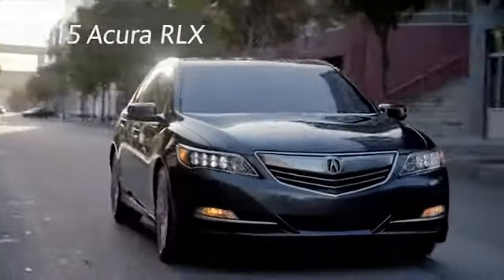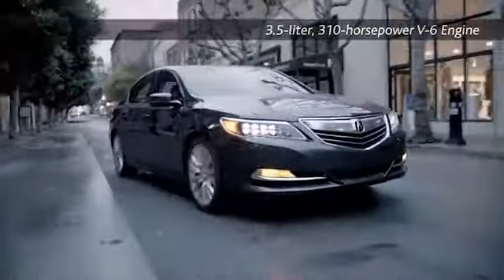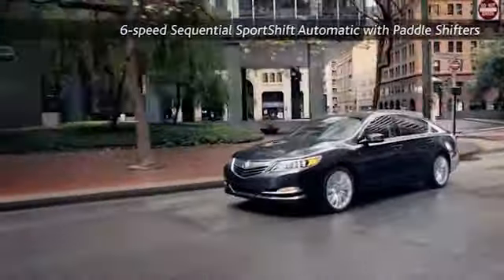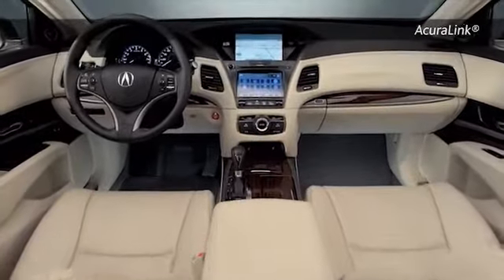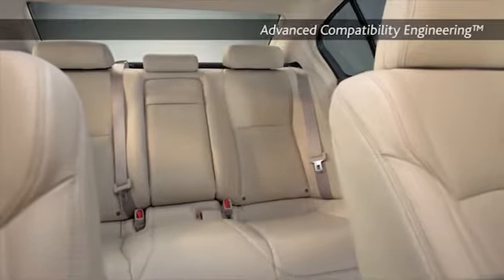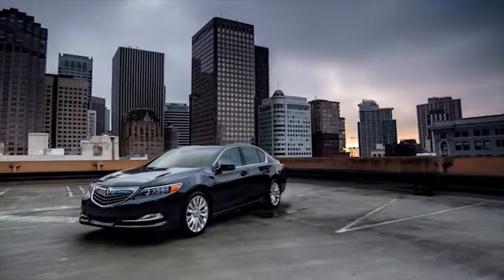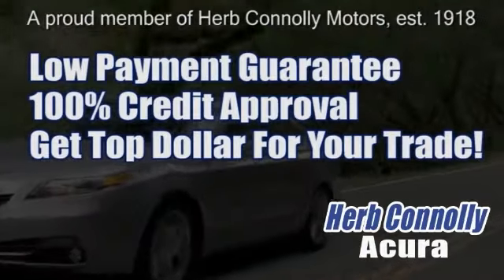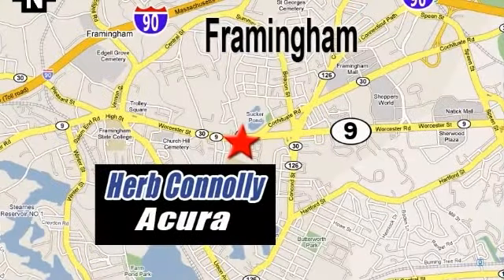New 2015 Acura RLX Framingham Worcester Boston MA Herb Connolly Acura 1 Framingham Natick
Herb Connolly Acura Feature Video
500 Worcester Road Route 9 E
Framingham Natick Marlborough MA MA, 01702